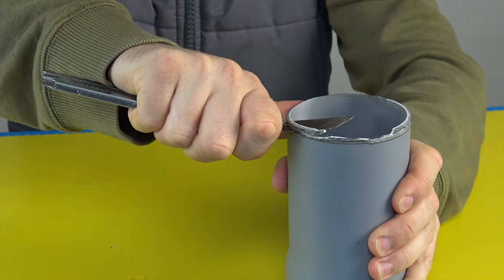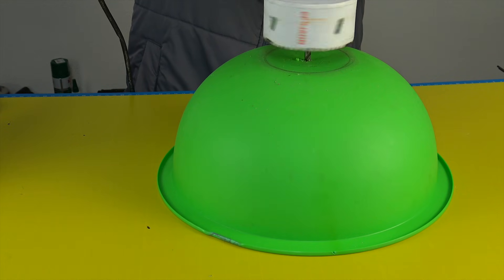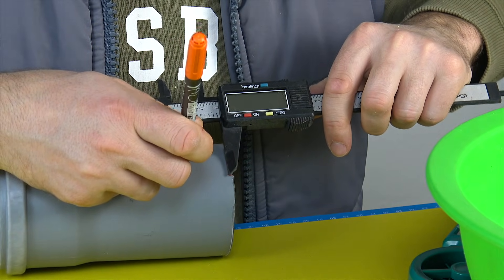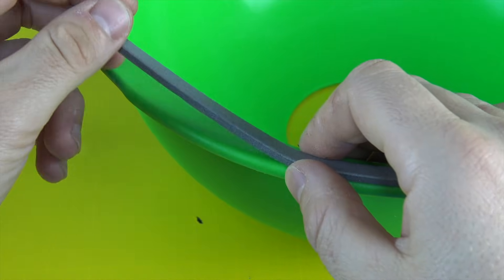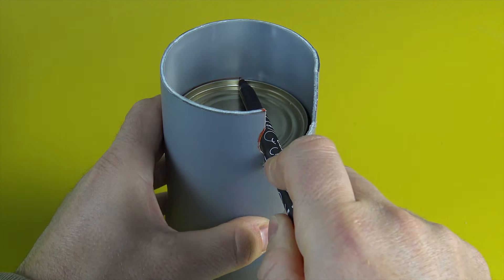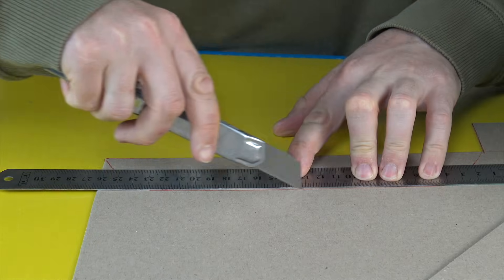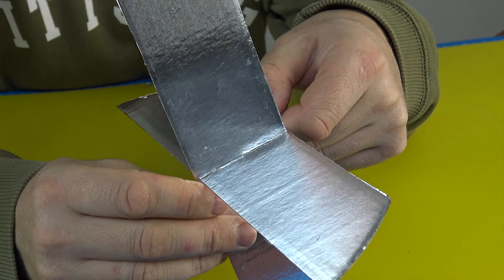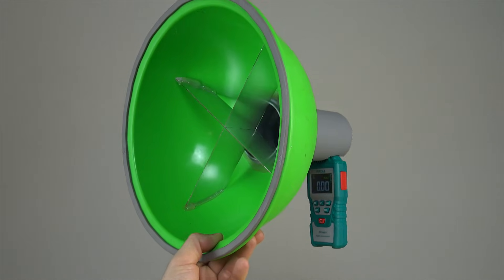A DIY Device That Saved Me Over €1000 — You Won’t Believe How Simple It Is